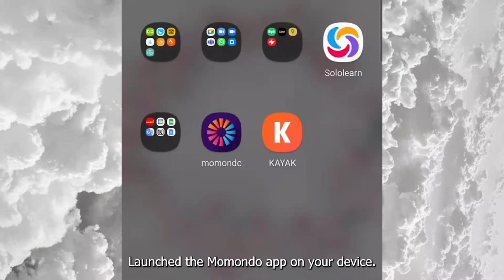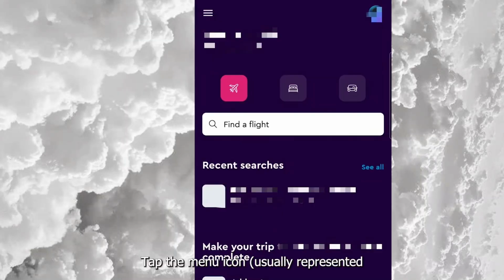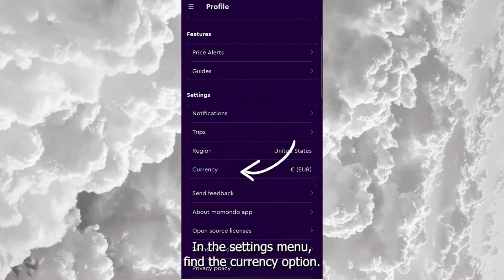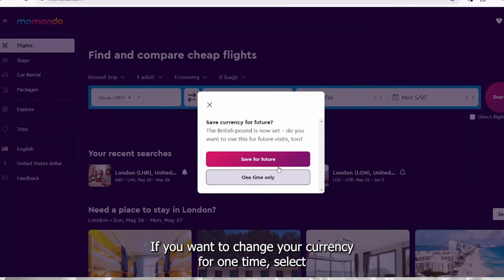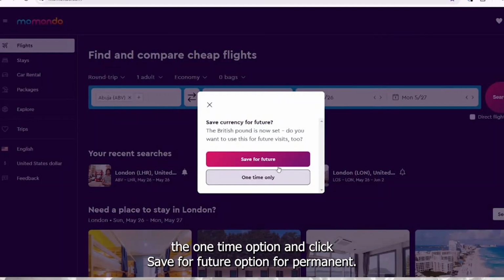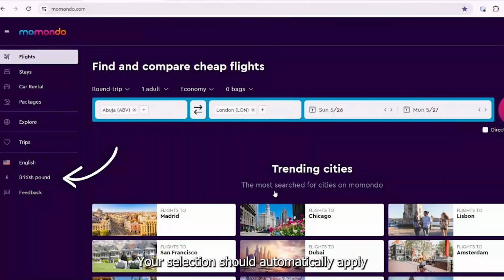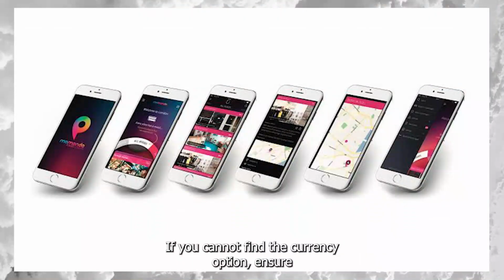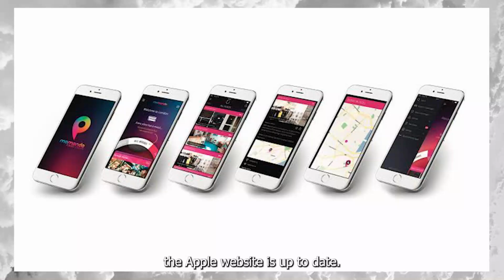How to change Currency on Momondo I DOUBLE Z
Want to change the currency on Momondo to match your location or preferences? This quick and easy tutorial will show you how to change the currency on the Momondo website and app, so you can browse flights, hotels, and car rentals in your preferred currency.

Here’s what you’ll learn in this video:

Step-by-step instructions for changing the currency on Momondo.
How to switch currencies on both the Momondo app and website.
Why changing the currency on Momondo can help you save money and improve your booking experience.
Troubleshooting common currency-related issues on Momondo.
No matter where you're traveling, this video will ensure you get the best deals and understand your prices in your preferred currency.